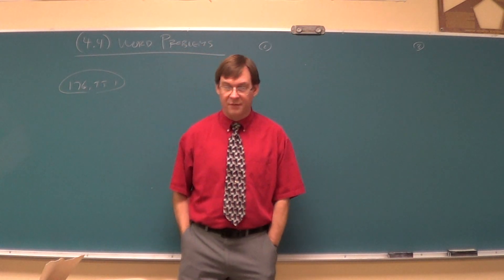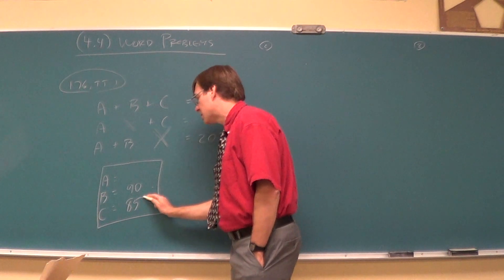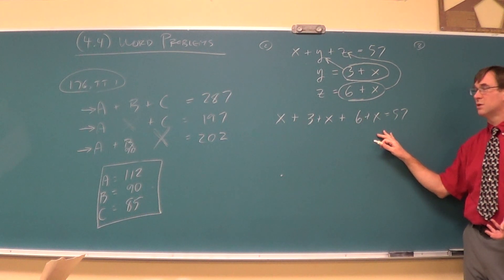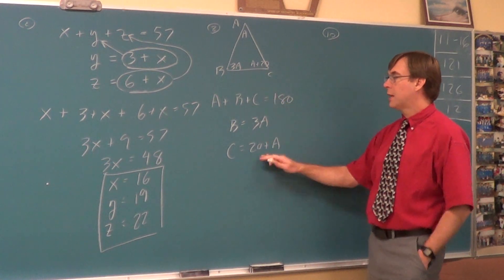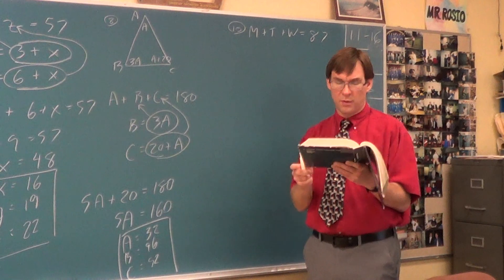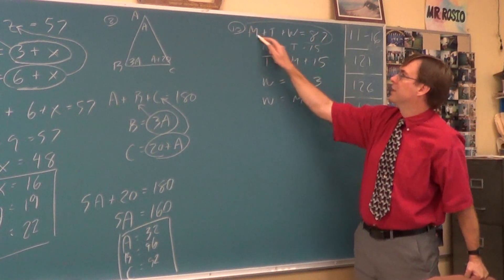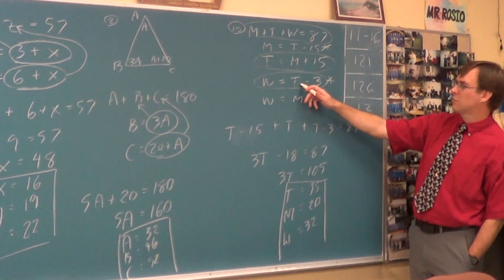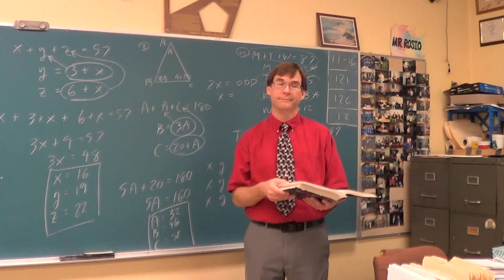Algebra 2 Video, 4.4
Word problems, with 3 by 3 systems of equations